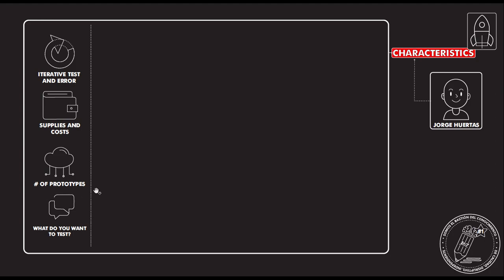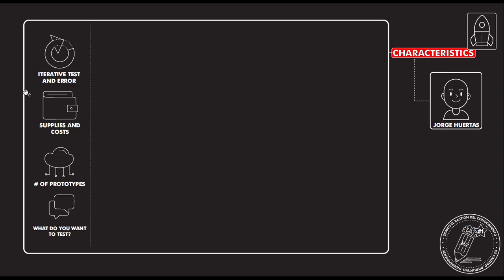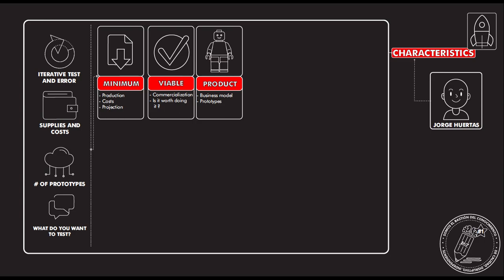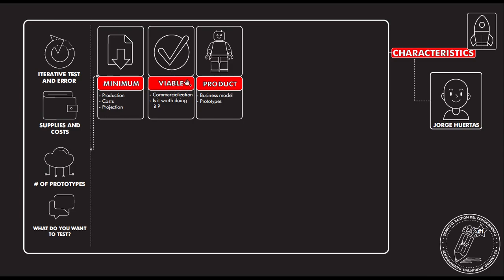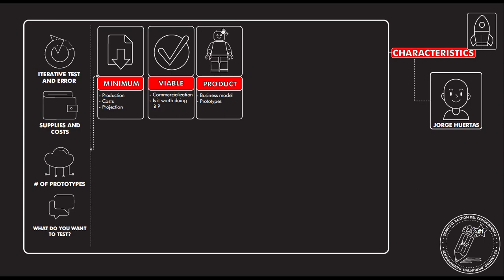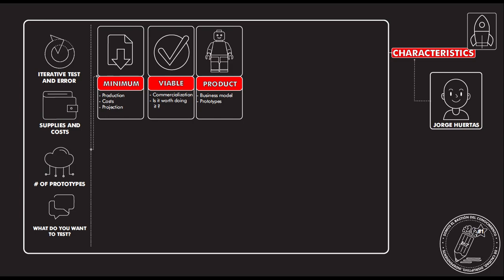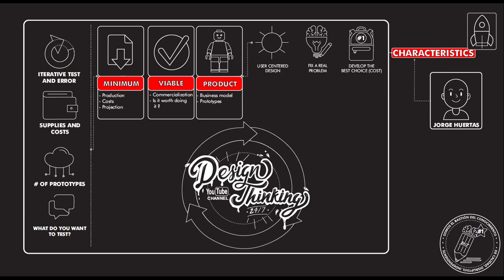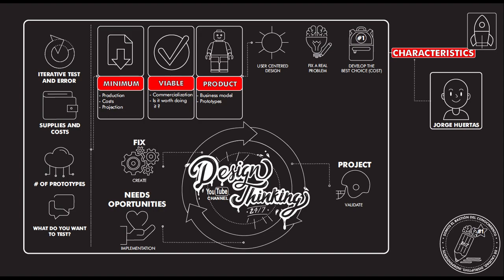What is and how to make a "MINIMUM VIABLE PRODUCT (M.V.P)" for a product or service? Tp 19 - Ep 297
Video Tutorial explaining, What is and how to make a "MINIMUM VIABLE PRODUCT (M.V.P)" for a product or service. How does it works? Step by step.